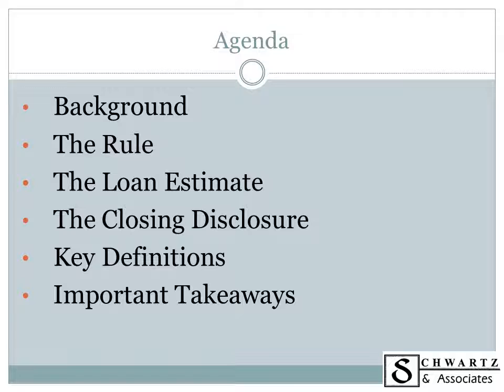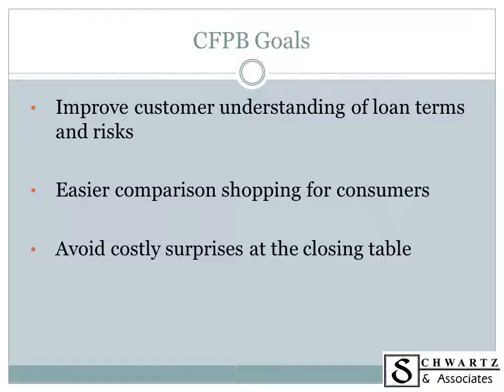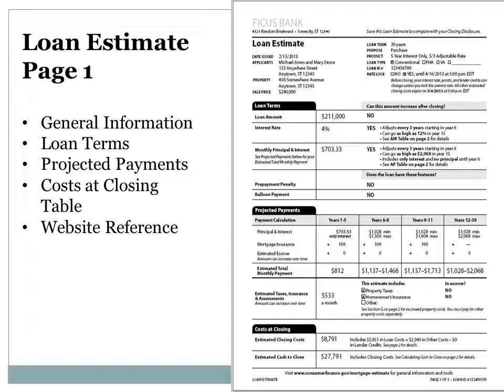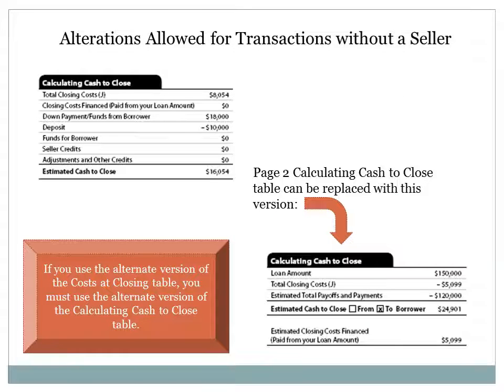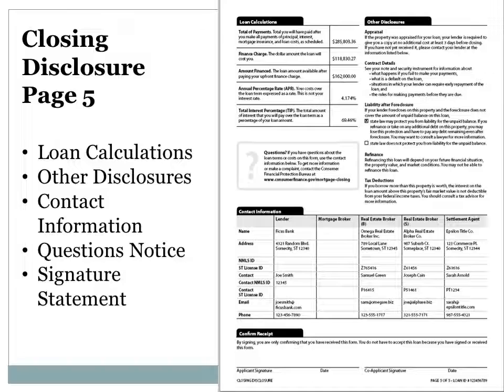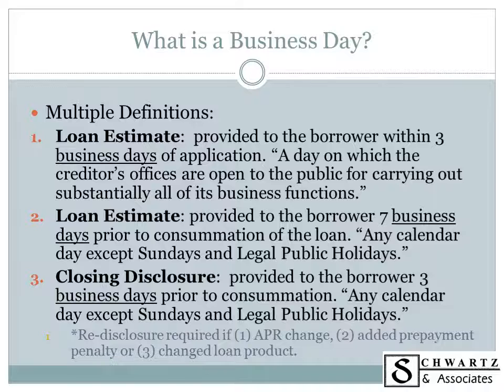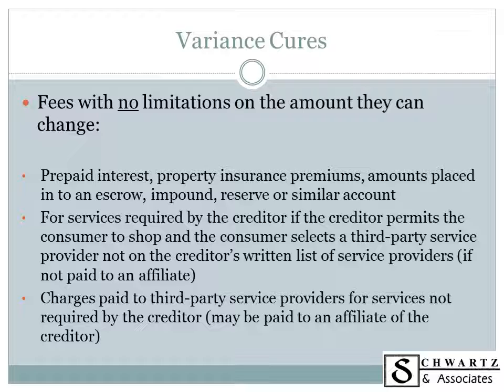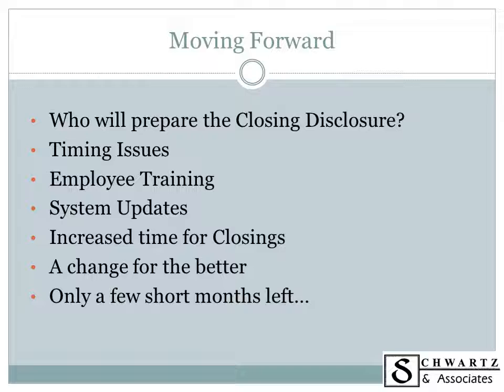Integrated Mortgage Disclosures Presentation